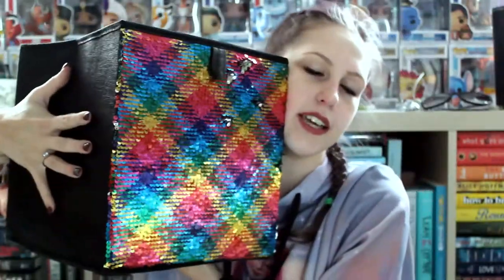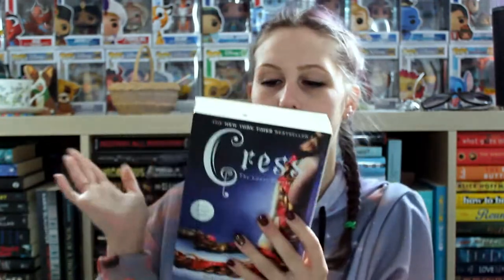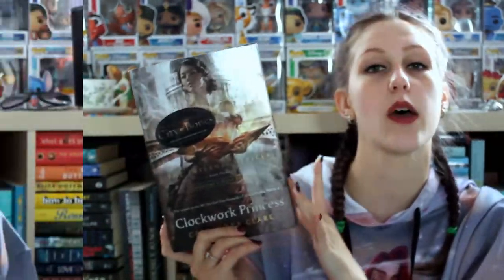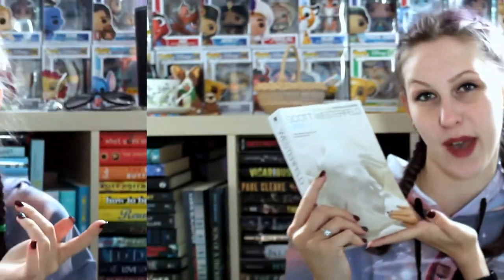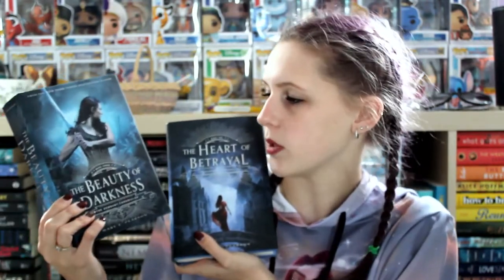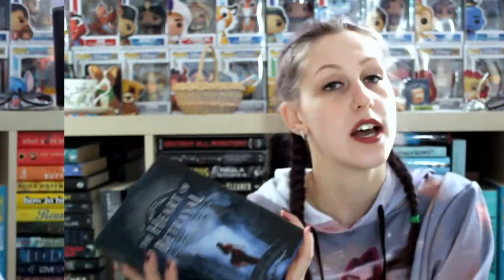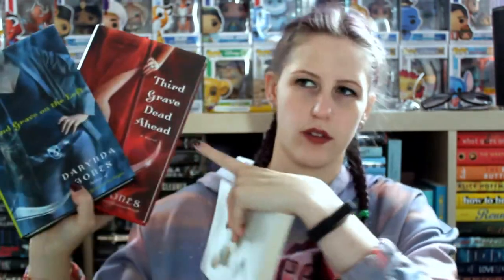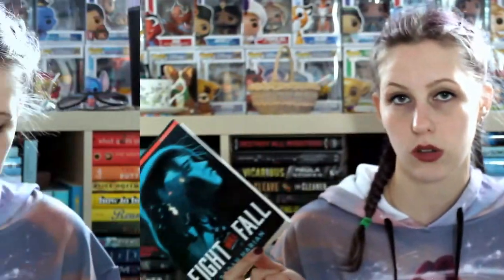EVERYONE SAY THANK YOU VIC SHAZ | BOOK UNHAUL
We love a good unhaul.